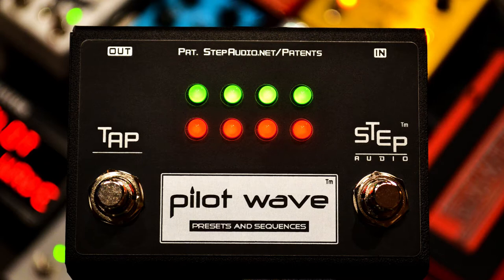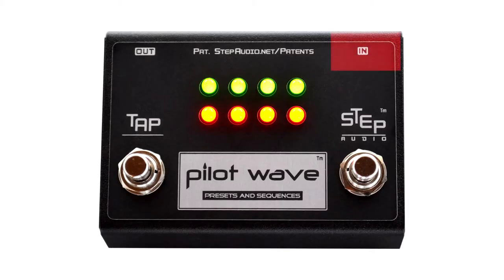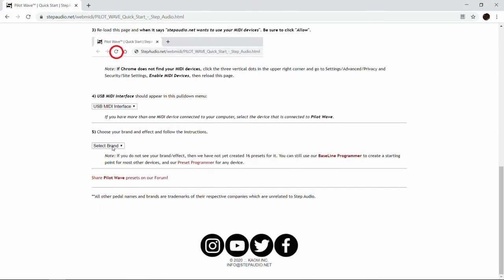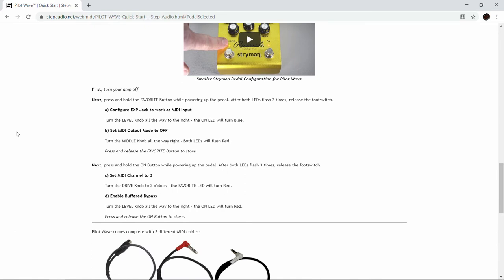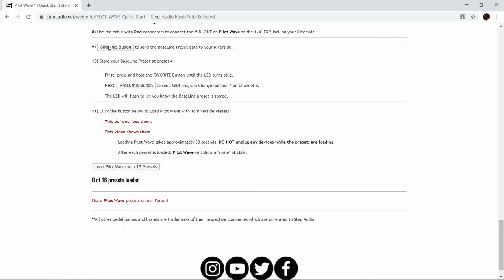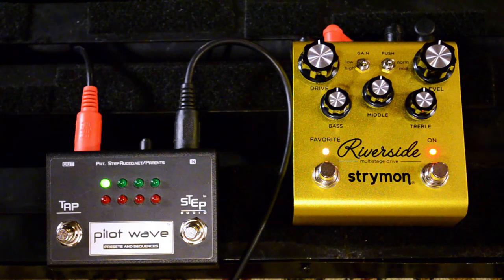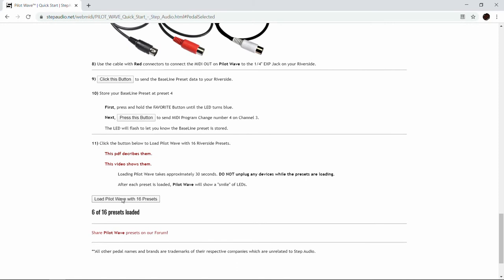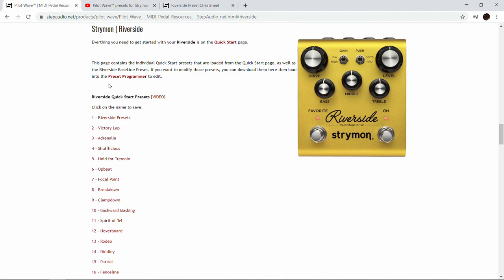Pilot Wave™ | Loading Quick Start Presets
Pilot Wave™ by Step Audio multiplies the sonic potential of every MIDI-enabled effect. Pilot Wave sequences effects parameters, unleashing hidden pedal potential.

With this powerful new controller and patented technology, you can turn any MIDI-enabled pedal into a dynamic, rhythmic musical instrument.

This video shows how to use the Quick Start page to set up your device and load 16 Pilot Wave presets for a number of popular MIDI-enabled pedals.

We currently have Pilot Wave presets for these pedals:
· Chase Bliss Condor
· Chase Bliss Wombtone
· Meris Enzo
· Meris Hedra
· Strymon Riverside
· Strymon TimeLine

Lots more are on the way, but you can use Pilot Wave with any MIDI pedal even if we haven't gotten to it yet.  Here's a link to the video that shows how to create presets for any MIDI device: